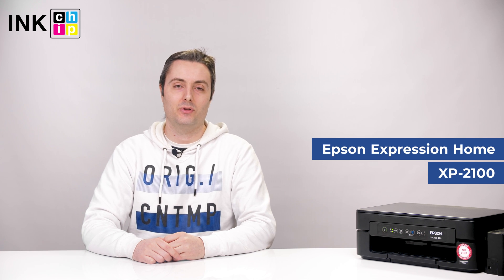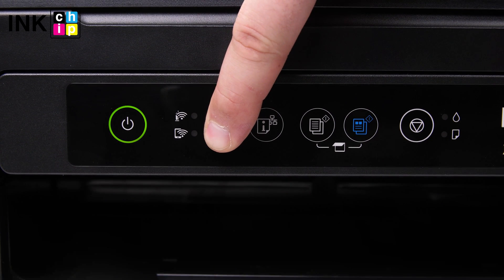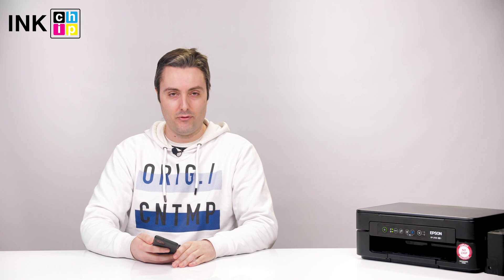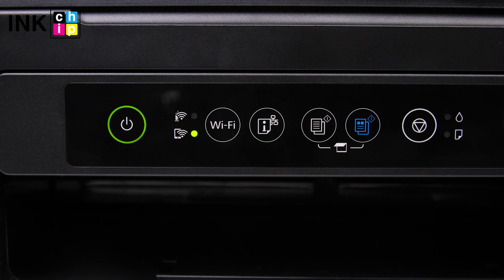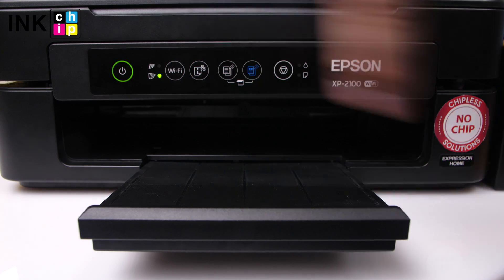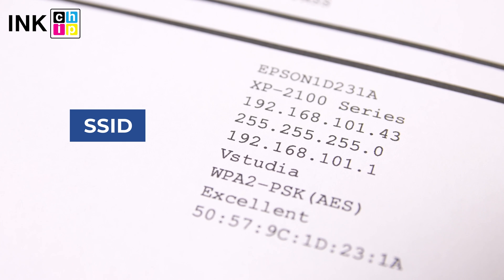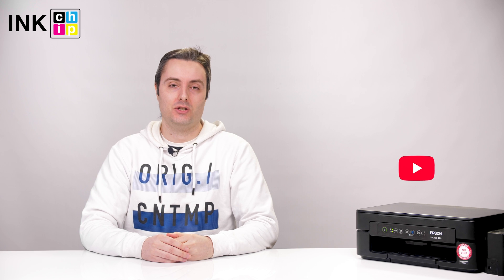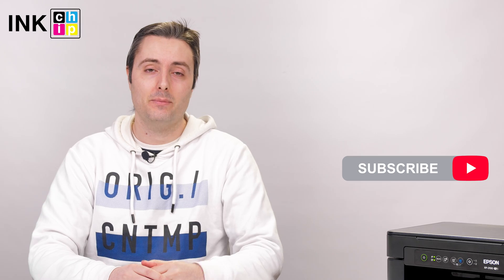How to connect Epson printer to Wi-Fi without screen? | INKCHIP Chipless Solution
How to set up Wi-Fi and Wi-Fi Direct connection on the Epson printer with no LCD screen? Here is our video tutorial for Epson Expression Home XP-2100. Just follow it!